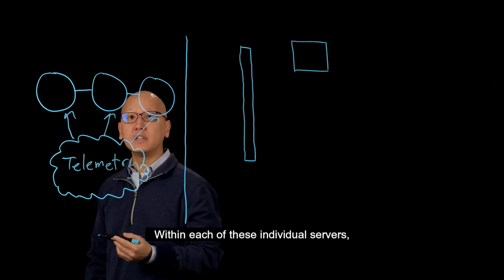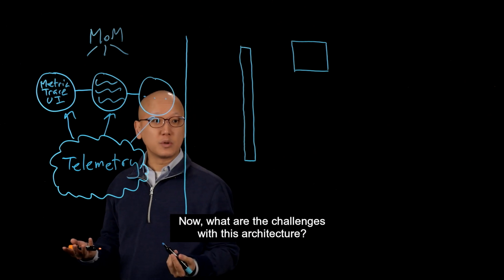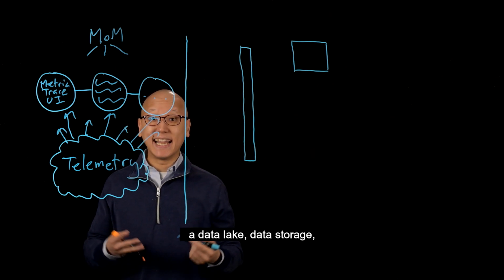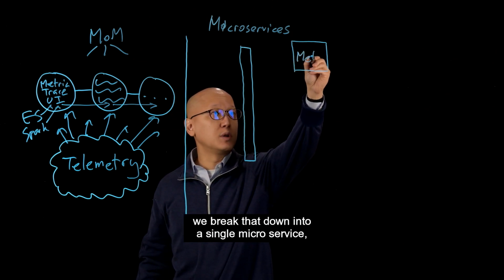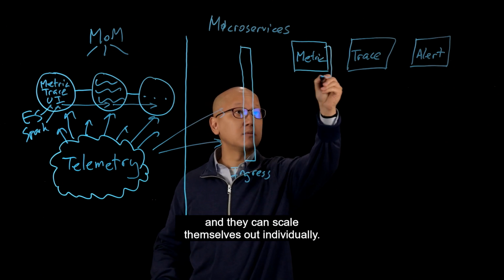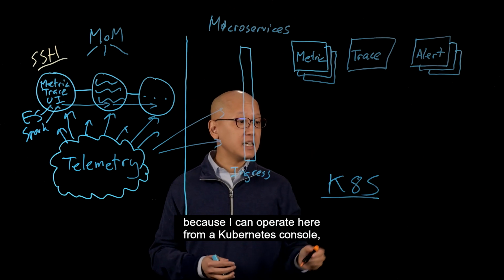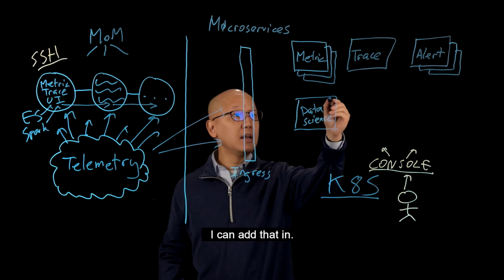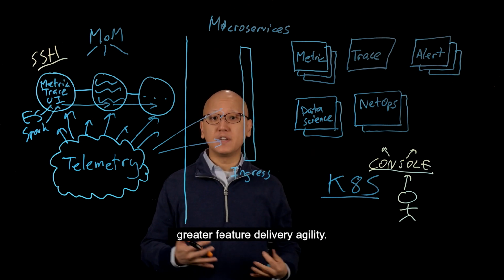Lightboard Edition: AIOps Platform Modernization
Join James Kao, Head of AIOps APM Product Management within the Enterprise Software Division, as he explains how Broadcom took the AIOps monitoring platform from a monolithic architecture to a modern microservices architecture.

To learn more about AIOps from Broadcom®, visit our product